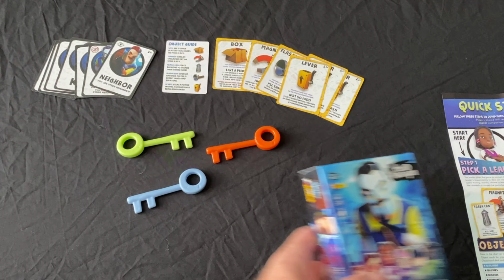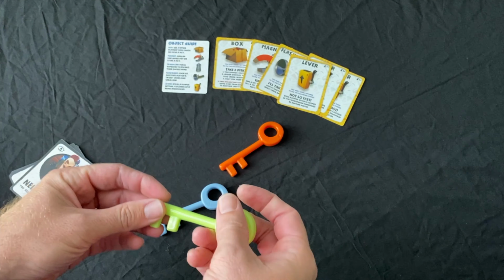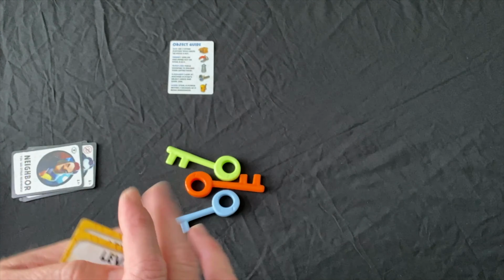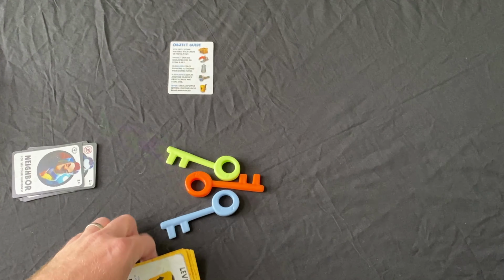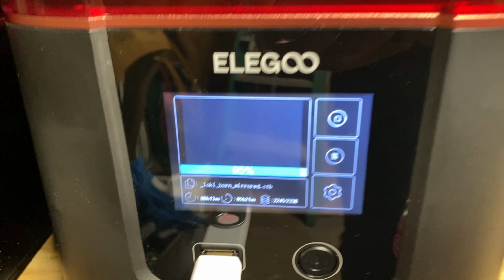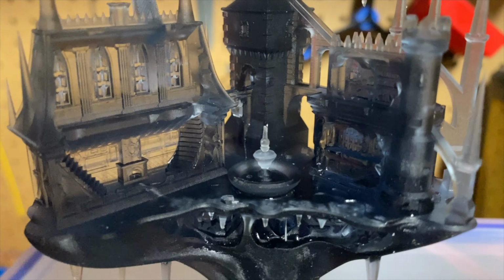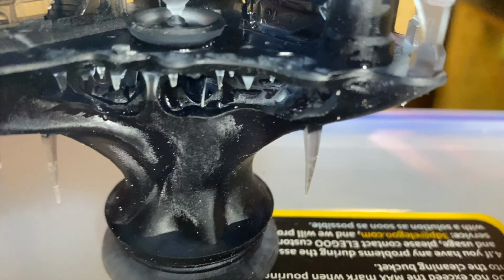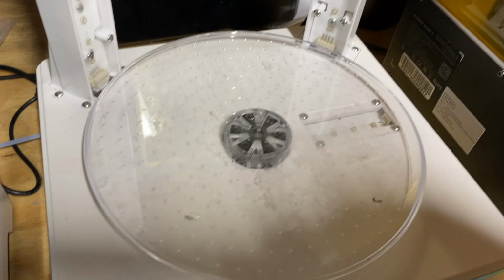Hello Neighbor & Elegoo Mars 3:Mercury X Review - with Bryan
Bryan Drake takes a look at a small box secret role game, and he also takes a look at a 3D printer which can be used to print bits for games as well as other craft project.

Intro  00:00
Overview  00:54
Review  03:18
Elegoo 3D printer  06:05
Outro  13:58